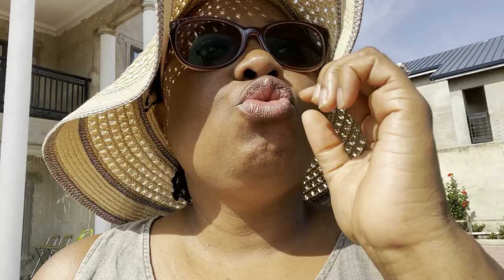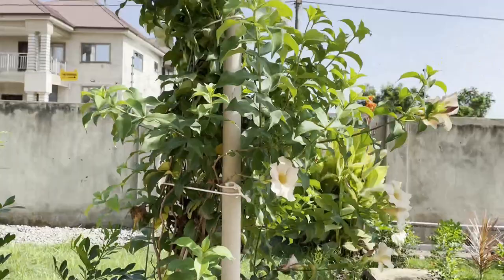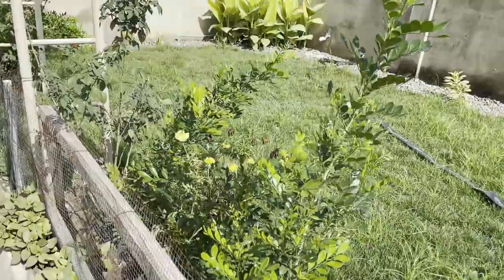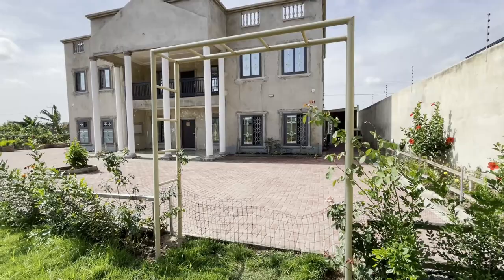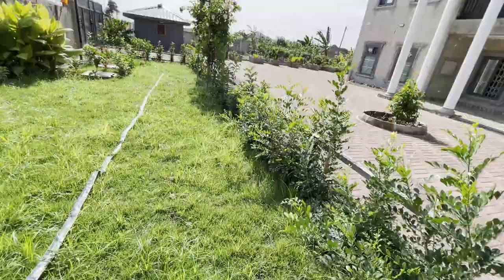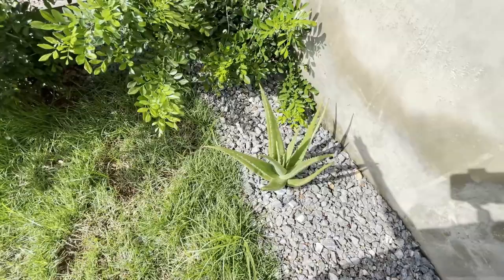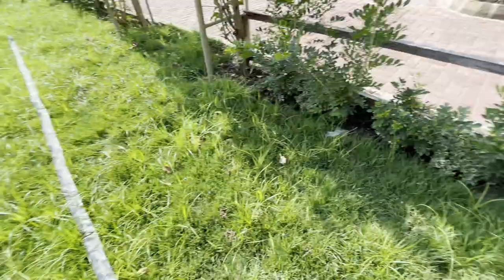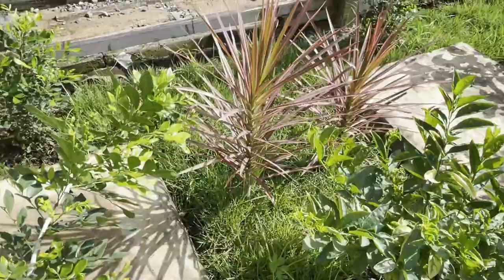SELF SUFFICIENCY | GARDEN TOUR WITH GAD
AsherGad Consulting Ebooks & Associated Videos below:
"Consulting 4 the Diaspora"

1. Cost Templates For Building In Ghana (Link below)
2. How to Wire your Home for 110V & 220V Equipment
3. How to Manage Power Failure (dumsor) in Ghana.
4. How to Construct a Water-Proof Concrete Flat Roof in Ghana
5. How much Power Does your House Need?
6. Water System Design for a Multi-Storey Building in Ghana
7. How to Select the right Balustrade Artisan in Ghana
8. How to Select the right Window Artisan in Ghana

2. Further insights to the building process that is not shared publicly.